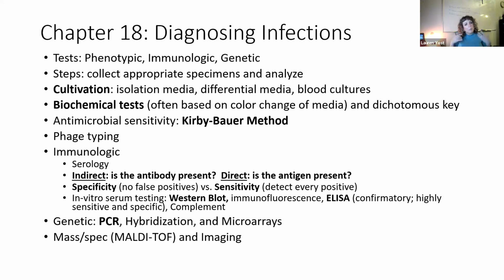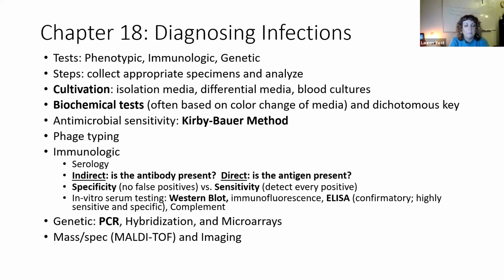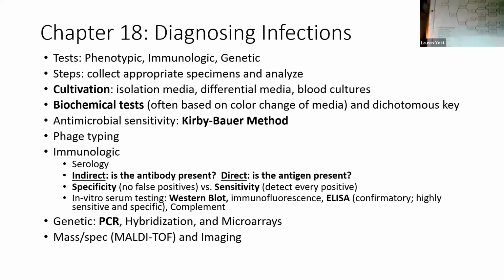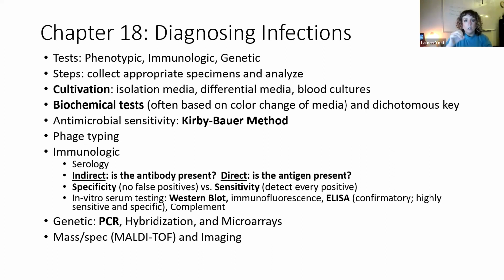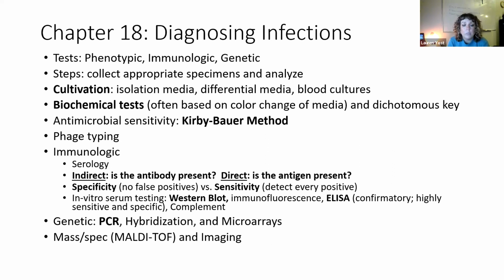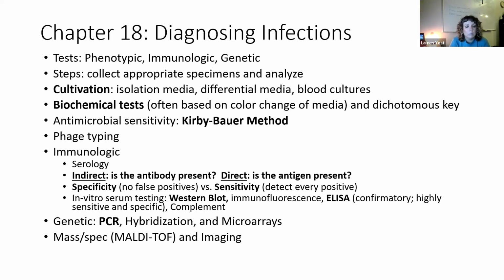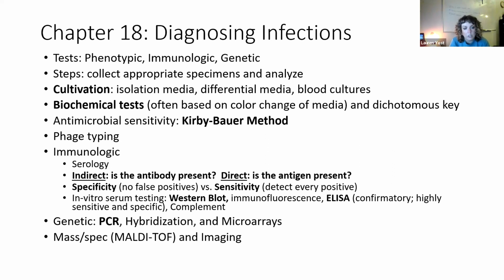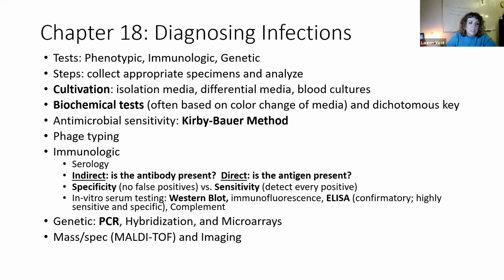236 MCRO2124 Chapter 18 Review